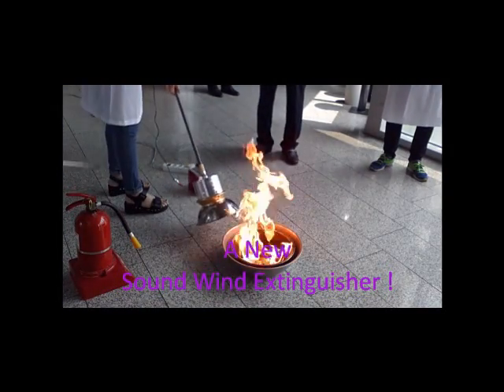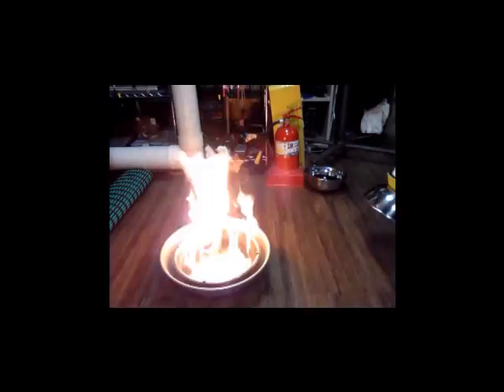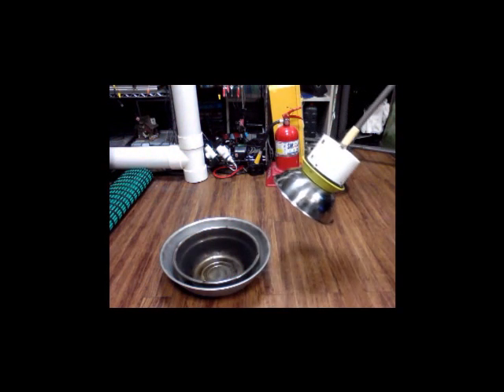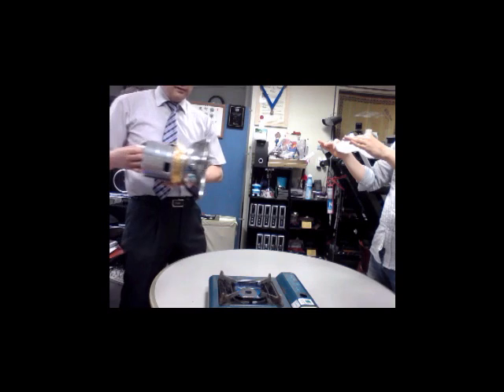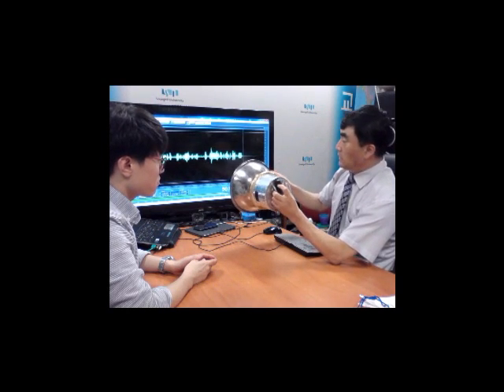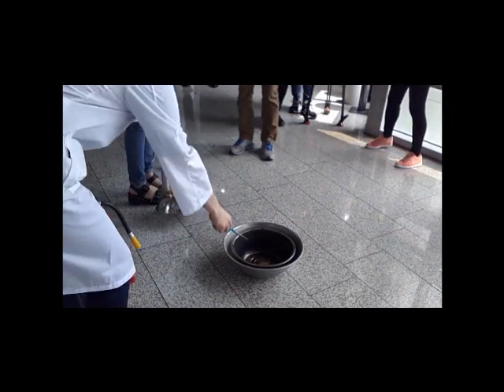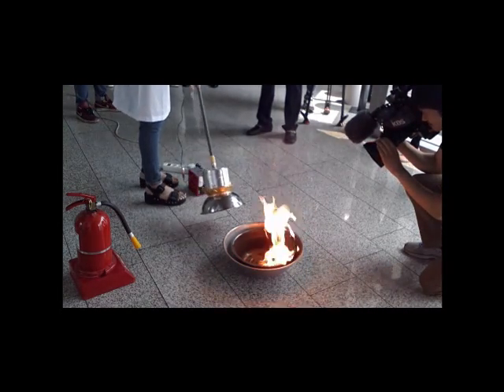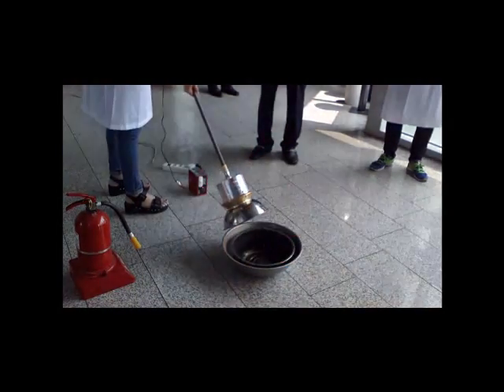A New Sound-wind Fire Extinguisher V2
Title: A New Sound_wind Extinguisher !

This sound-wind extinguisher is very light, weighting only 1.5kg, and can be carried around with one hand. It is also small in size measuring 40cm in length. With an easy on-off switch, you can use it anywhere, up to 1~2m distance from the flame.

The Sori Sound Engineering Research Team introduced an improved device, a “sound-wind extinguisher,” by installing a sound lens in speaker to produce a more focused power of sound, 10 times stronger in its power than the previous one.